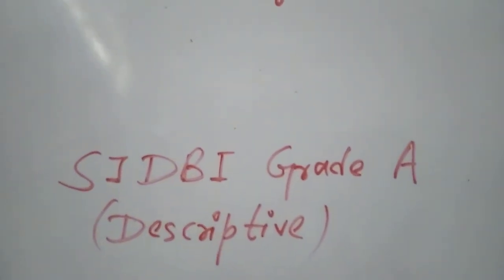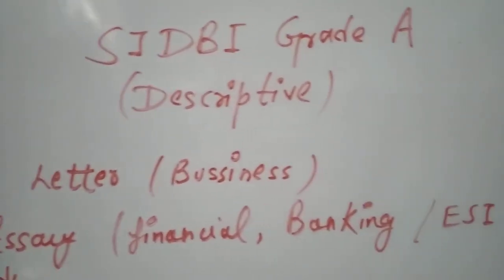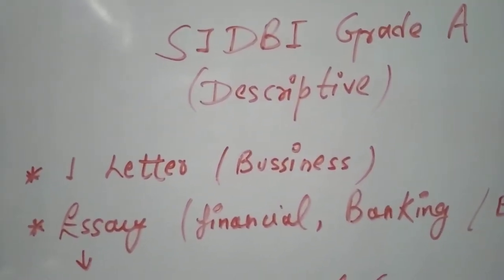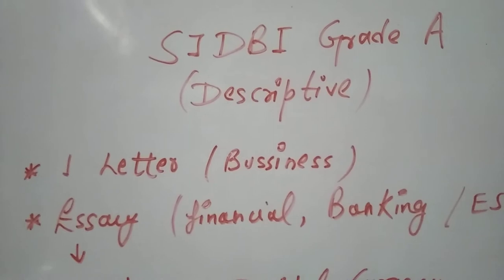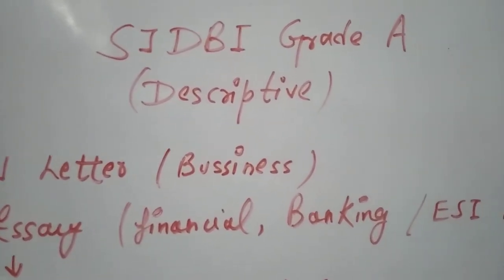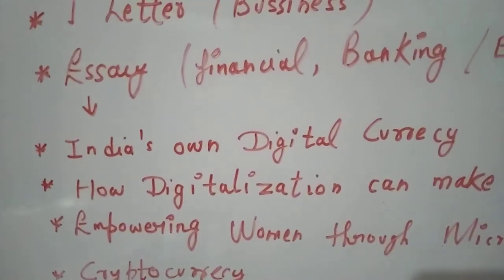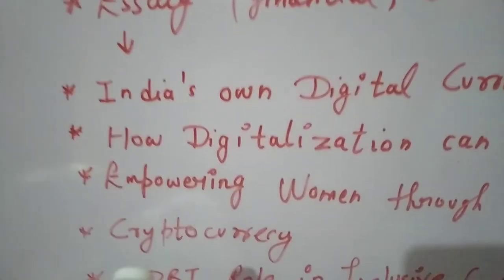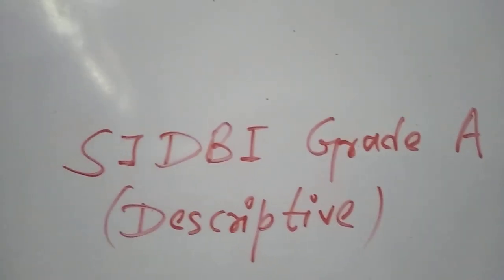Descriptive Writing for SIDBI Grade A sidbigradea